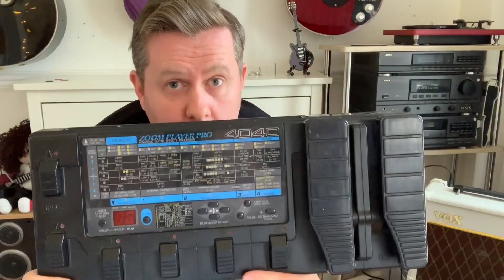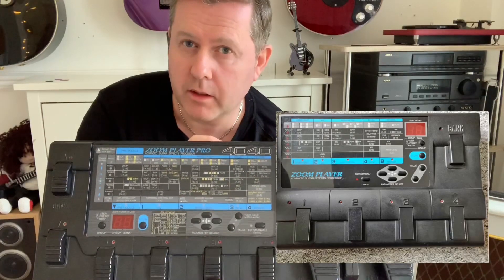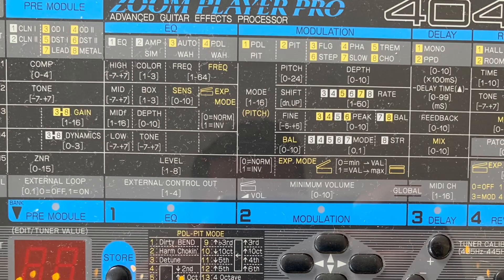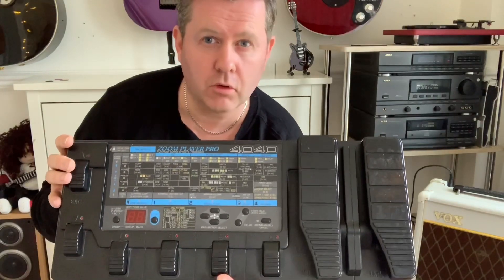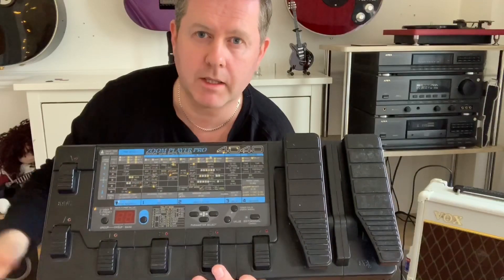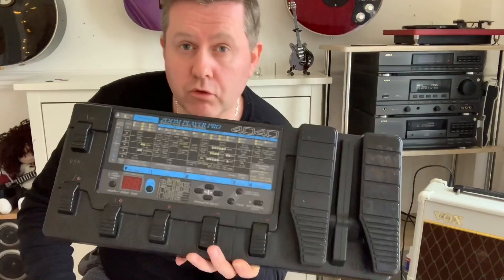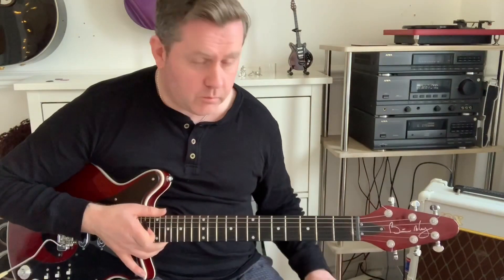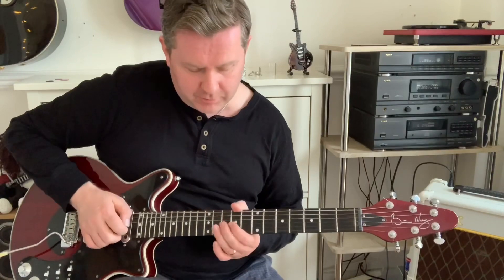Brian May Guitar Sound For £40 With Zoom 4040 Effects Processor eBay Bargain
Effect pedal can be an expensive business. Modern effects units have USB ports and downloadable patches as well as drum machines and looper pedals.

If you’re on a limited budget look on eBay for what are Now vintage guitar effects processors which cost a lot of money when originally released.
The Zoom 4040 was an expensive piece of kit back in the 90s complete with Overdrive Distortion Metal Pedals Along with Wah Wah auto Wah and expression pedal. Along with Flanger Phaser Chorus And harmoniser you get delay and various reverbs

I got mine for £40 which is peanut for what it does

In this video I was able to play Queen Brighton Rock with delay set to 800ms and Chinese Torture which is harmonised. Used Flanger for Keep Yourself Alive And chorus for We Will Rock You. I had to include Bohemian Rhapsody solo too